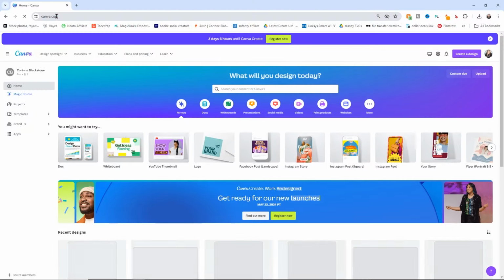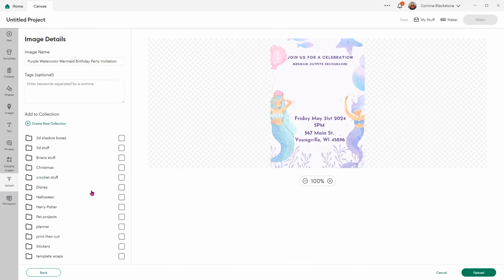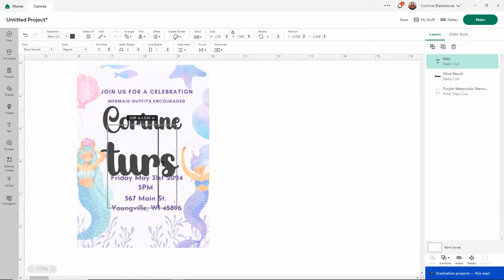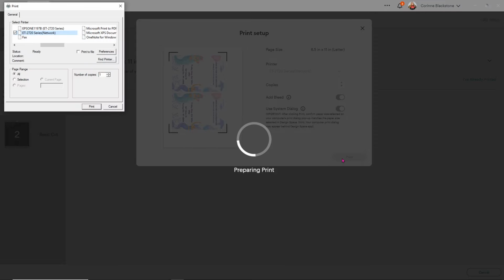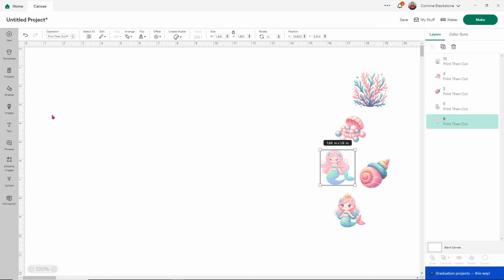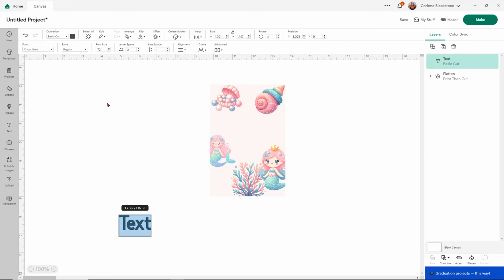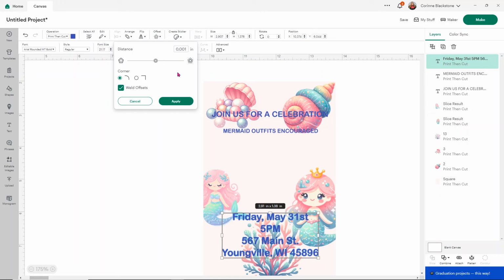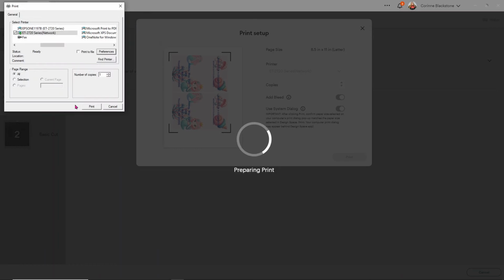DIY foil invitations using Canva and Cricut - Easy Birthday ideas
This Blue holographic foil and Mermaids is stunning!

Want to make your own amazing DIY invitations!? Then check out this tutorial. We will be going over two ways to create these using Canva templates and Cricut print then cut.
Whether you are an expert and super creative or just want to make something easy and quick these invites will be perfect for you! Using either method is going to help you create the perfect addition to your event and add just a little extra pizzazz that will have everyone wondering who you hired and how expensive your cards were.

SUPPLIES
HEAT PRESS

00:00 intro
00:17 materials for the foil card project
00:43 How to find a canva template
01:37 Edit Text in Canva Templates
03:33 Saving a PNG from Canva
04:12 uploading the Canva PNG to design space
06:45 Adding the text that will be foil to your design
10:04 Set up the Text to cut with HTV
11:50 How to fit two 4x6 invitations per print then cut page
12:42 Print settings for Cricut Design Space Print then cut
14:25 Downloading PNGs from Creative Fabrica
15:15 Unzipping compressed folders
15:43 uploading PNGs for Cricut Print and cut
16:47 How to resize extremely large designs for Cricut
17:25 Making a card template in Design Space
17:44 Using Advanced Color
18:13 Placing and sizing PNGs on to the template
18:46 How to slice print then cut projects
21:21 adding text
26:14 Adding the text to use with foil
28:56 Print settings for Print then cut
29:54 Loading the Cricut machine for print and cut
30:26 cutting cardstock with Cricut
30:55 Cutting foil adhesive
32:34 How to weed Siser Easyweed adhesive
33:30 Placing HTV on cardstock
34:50 How to press HTV to cardstock
35:54 Applying foil to paper
37:16 Removing foil from paper for a flawless finish
38:00 Final cards